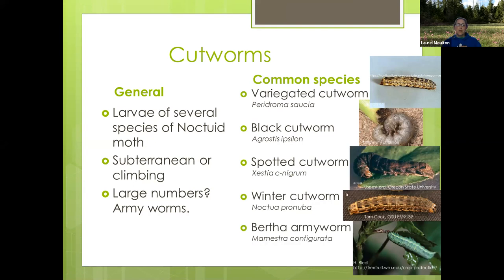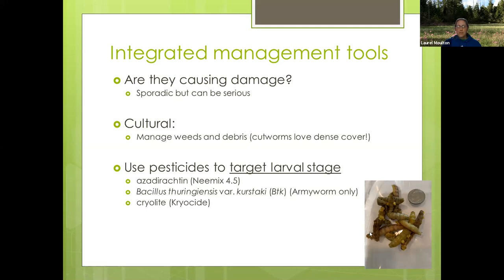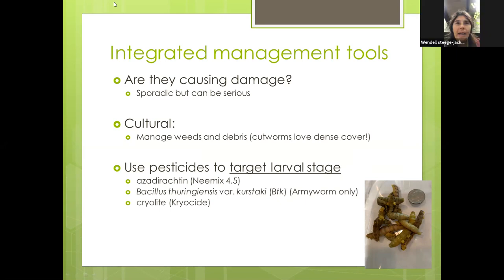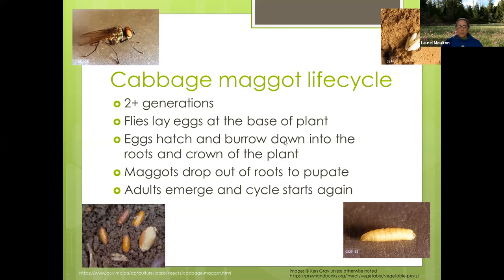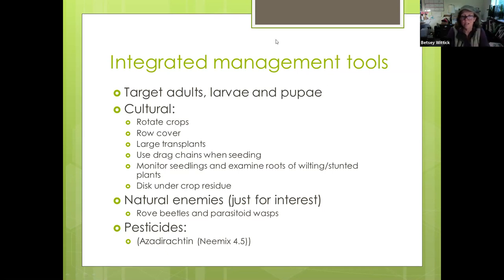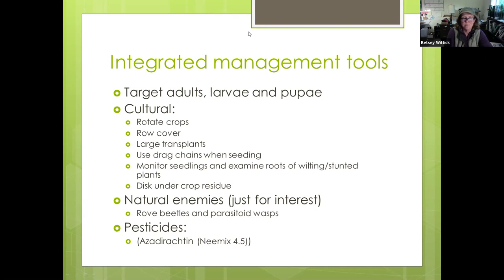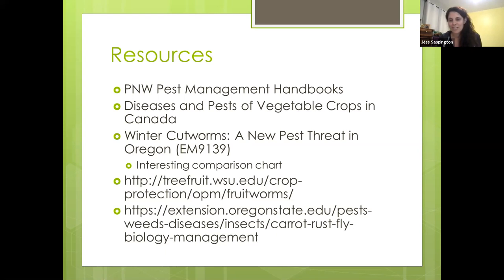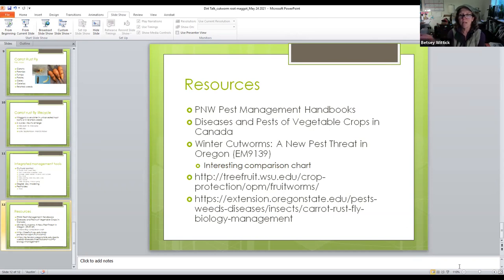Dirt Talk - Integrated Pest Management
In this edition of our Dirt Talk Farmer-to-Farmer educational event, we are joined by Laurel Moulton, WSU Regional Small Farms Pest Specialist, and Betsey Wittick, owner of Laughing Crow Farm in Bainbridge and farmer/viticulturist at Bainbridge Vineyards. They are sharing helpful pest identification and management information for farmers in our region and leading an interactive discussion with participants on what problems they are seeing in their own fields. This is a planned three-part discussion with the first session focusing on Cut Worms, Cabbage Maggot and Carrot Rust Fly.

Dirt Talk is hosted by WSU Regional Small Farms in conjunction with a local farmer willing to share their expertise in a given topic. Events are held in a supportive yet informal atmosphere, that allows participants to share, exchange perspectives, and learn from each other without pressure.
Events are open to all new and current farmers!